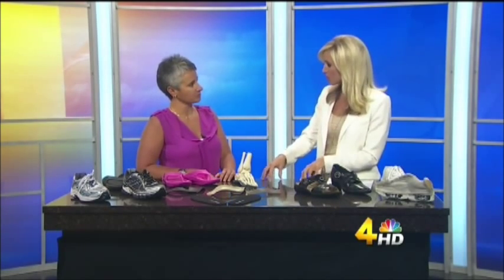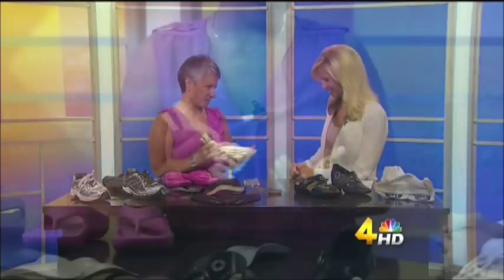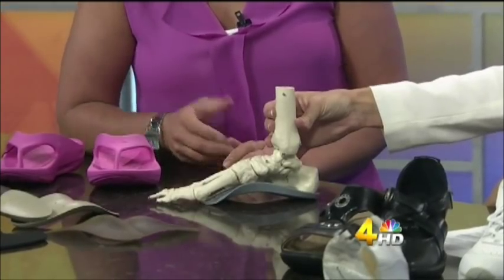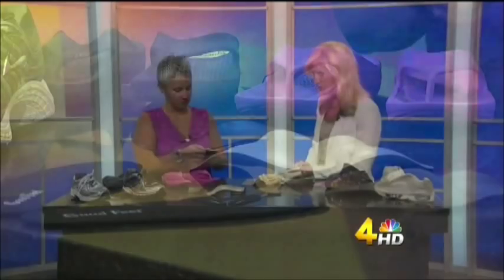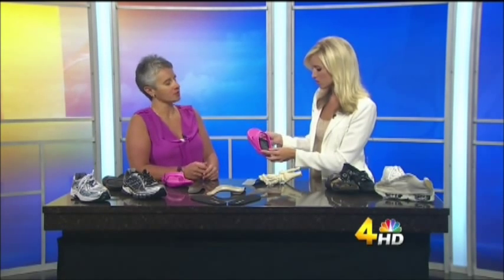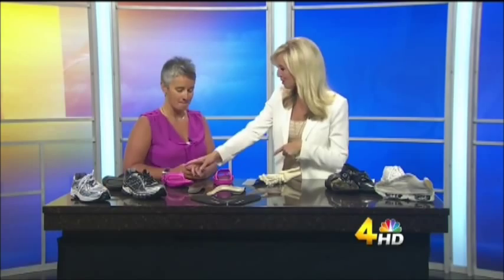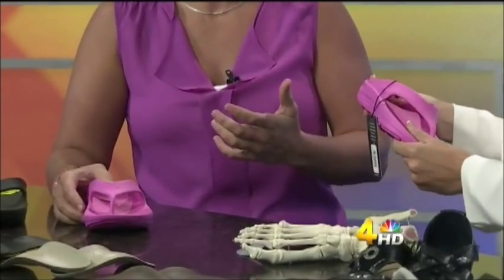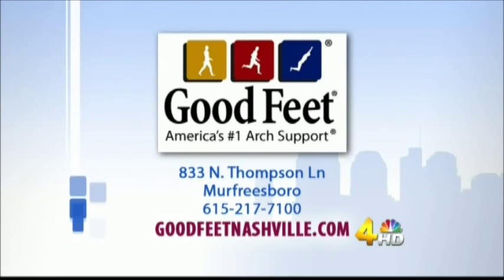Nashville Foot Pain Relief Good Feet Store WSMV TV plantar fasciitis heel pain arch supports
What about your knees, hips, and back? Before taking another step, treat yourself to the best arch supports, foot orthotics, and shoe inserts/insoles you can buy.

Everyone needs custom fitted orthotics or arch supports! Why? Doctors and researchers agree that people can experience discomfort in their feet, legs, hips and back due to foot problems.   If your feet are not properly balancing your body weight, the rest of your skeletal structure can become misaligned. When you wear Good Feet Arch Supports, your feet are more correctly aligned and your body weight more evenly distributed, which can relieve pain and pressure in your feet, hips, even your back.

* Reduce or eliminate pain from:
** Shin Splints

Why the "Good Feet" Semi-Custom Orthotics, Arch Supports, Shoe Inserts & Insoles orthotic/arch support/insert/insole is the best pre-fabricated arch support you can buy?

1. Deep heel cup to control the heel - providing better stability and body alignment
2. Unique materials and designs provide support, but are also comfortable.
3. 25 Styles & 350 sizes: all lengths; widths (narrow/medium/wide);
4. Bottom of the arch supports are designed to increase stability and include several patented features to stop slippage
5. Leather top covers are available. They make excellent dress orthotics.
6. Great value arch support / orthotic / insert / insole with personalized fittings and test walks
7. Stand straighter, longer, walk farther, and MAXIMIZE YOUR ATHLETIC ABILITIES & PERFORMANCE.
8. Several Good Feet arch support products carry lifetime warranties!

STOP FOOT PAIN TODAY@THE GOOD FEET STORE TODAY!

Only the BEST orthotics, inserts, insoles, and arch supports
* Arch Supports for decreasing foot pain& putting you back on your feet again.
* Semi-Custom Foot Orthotics -- inserts for your shoes and feet.
* Shoe Insoles for your foot/feet
* Shoe Inserts for your foot/feet

Whether you live in Nashville, Murfreesboro, Tennessee, or anywhere else in United States we have over 100 locations to serve you.

STOP YOUR PLANTAR FASCIITIS @  FIND FOOT COMFORT TODAY!

BUY GOOD FEET ARCH SUPPORTS TODAY!
Compare our 25 STYLES & 350 SIZES to fit EVERYONE'S FEET AND LIFESTYLE to other foot orthotics from other brands like: Lynco arch supports, Dr Scholls insoles arch supports, Spenco foot orthotics, Superfeet (Super Feet) arch supports, Walkfit (Walk Fit) arch supports and orthotics, Phase 4 (Phase Four / Phase IV) arch supports and orthotics.